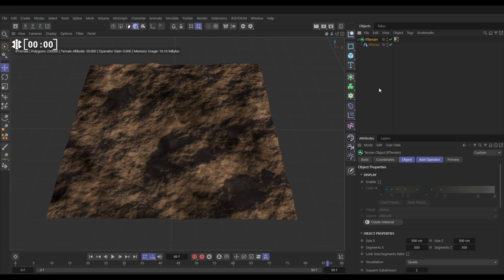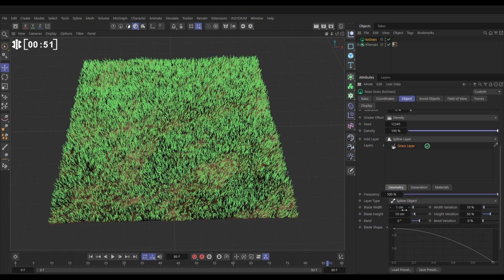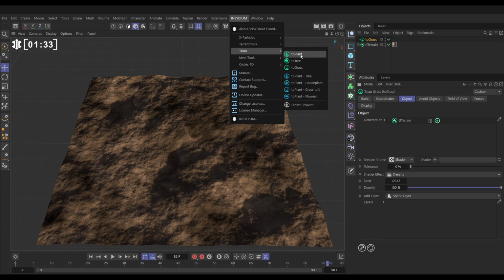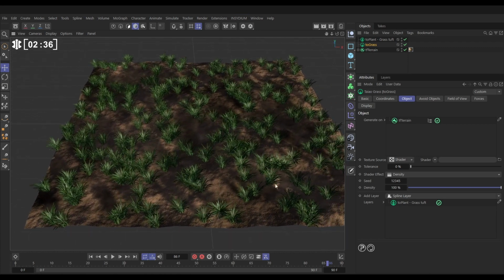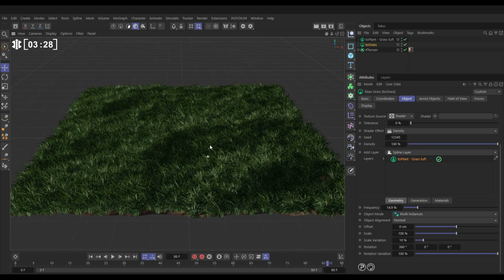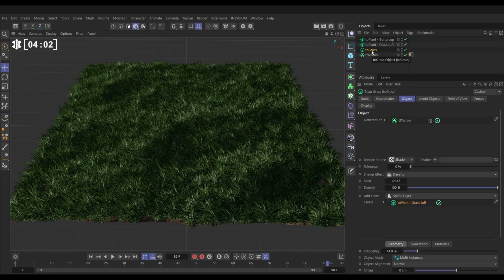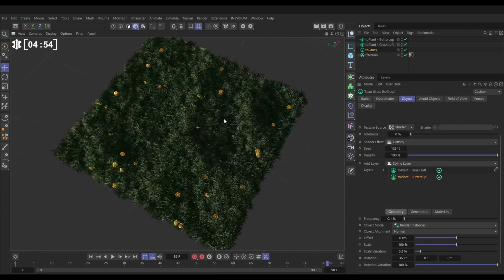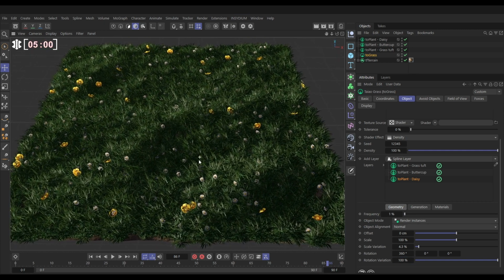Top Tip Tuesday! - Taiao Grass Meadow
In today's Top Tip, we'll use Taiao toGrass to create a realistic grass meadow with rolling hills and wild flowers.
We'll create a custom grass layer to clone tufts of grass, randomizing the size and rotation for an organic look.
We will finish by adding multiple grass layers which include more scene plants, like daisies and buttercups.